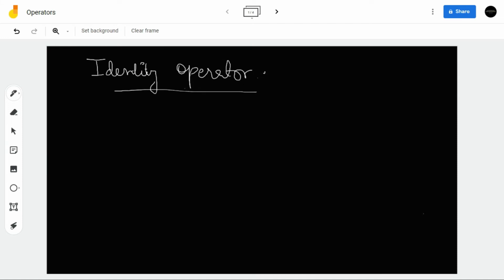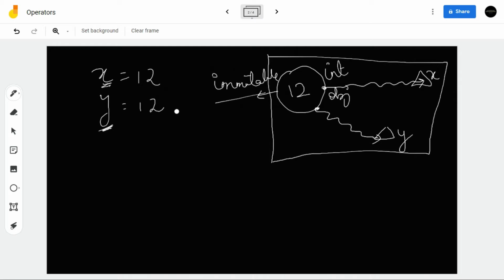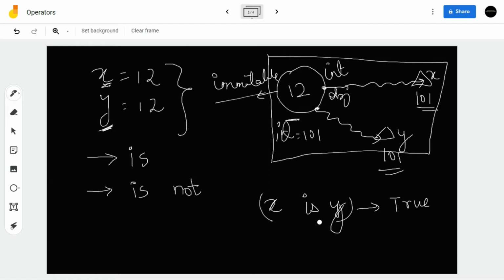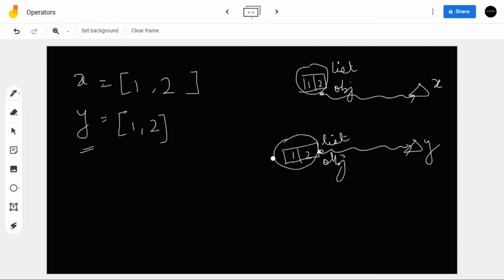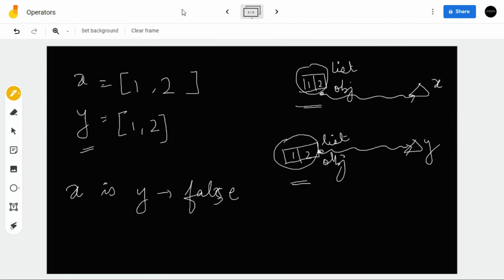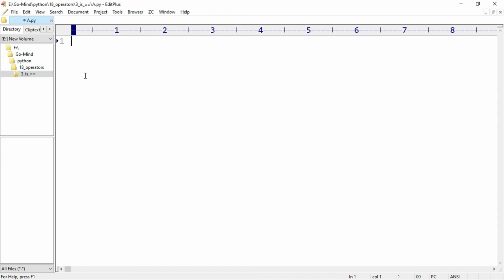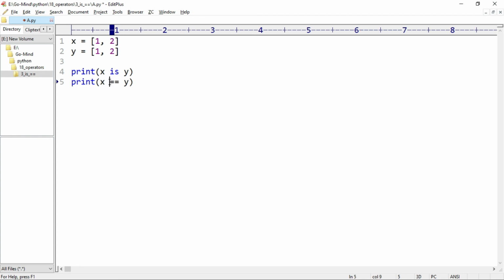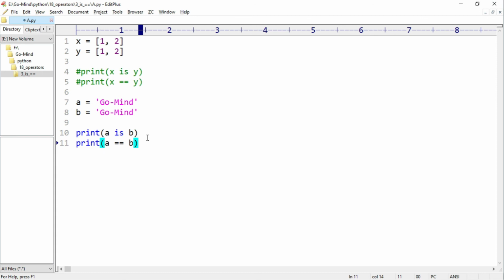Identity Operator in PYTHON | Lecture - 59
Hey viewers,
In this video, we will see Identity Operator in PYTHON.